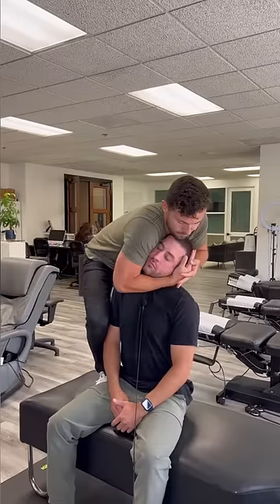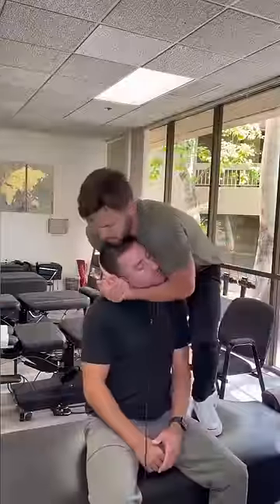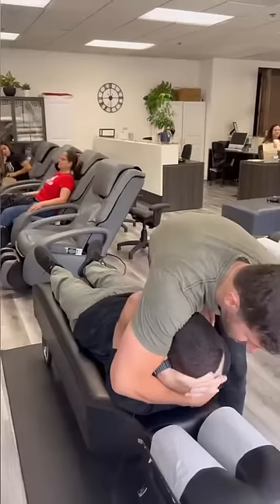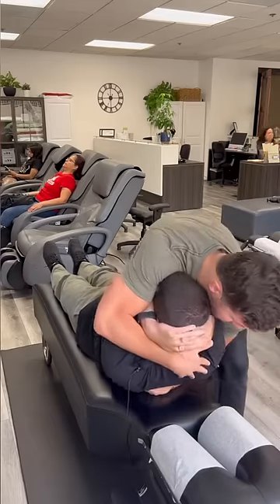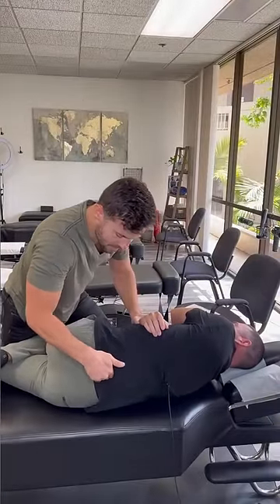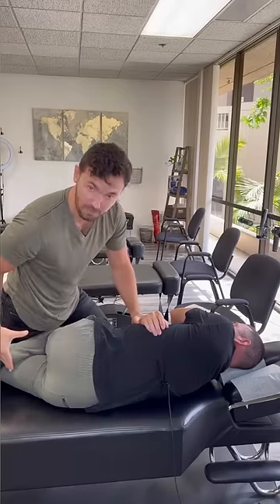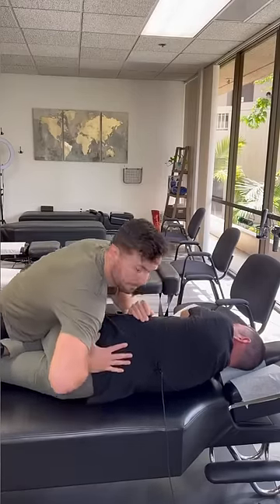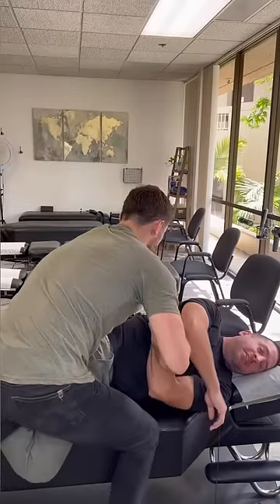When your WHOLE BODY cracks like this....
Dr. Alex, the Orange County Chiropractor (@OCChiropractor) of Newport Beach, CA, is a dedicated professional in spinal and chiropractic care. With his advanced techniques and personalized approach, he helps his patients achieve optimal health and wellness. Whether you're dealing with chronic pain or just looking to improve your overall well-being, Dr. Alex can help. And I mean….aren’t those cracks just so satisfying!?

New Patient Appointments Only: Call 24/7

Follow Dr. Alex for more great content!

Address:
1601 Dove St.